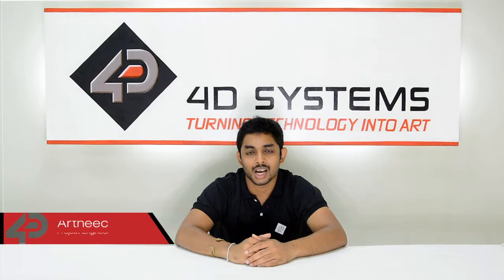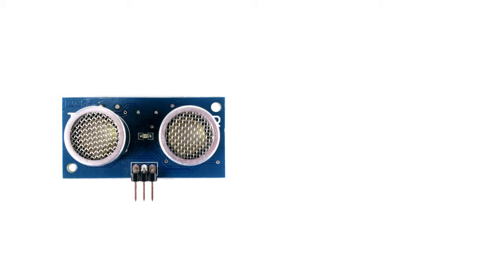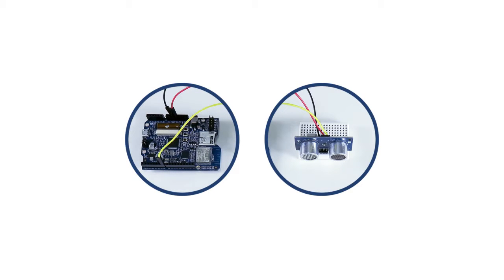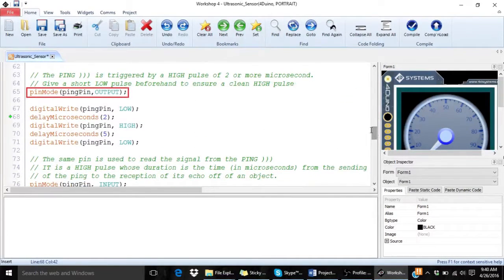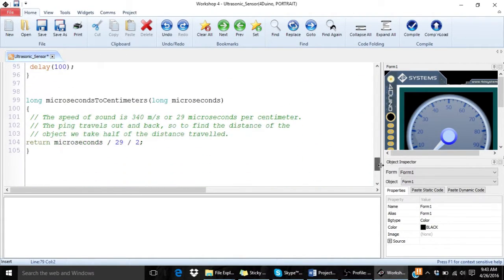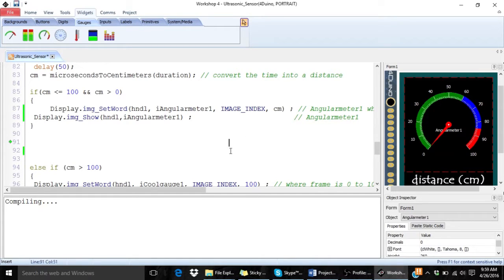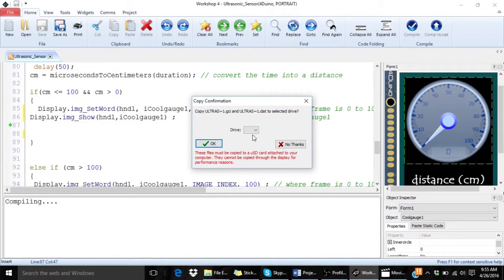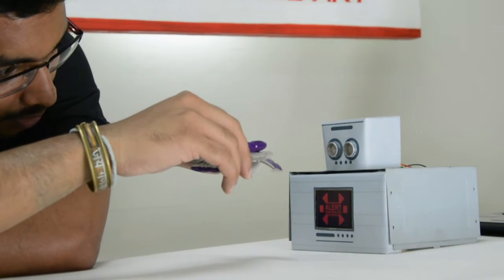4Duino Project: Ultrasonic Sensor